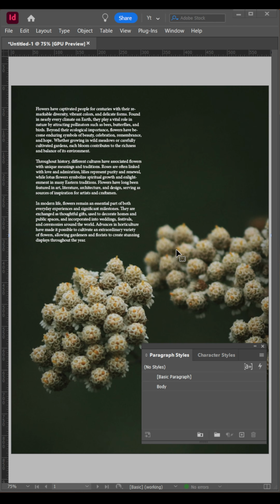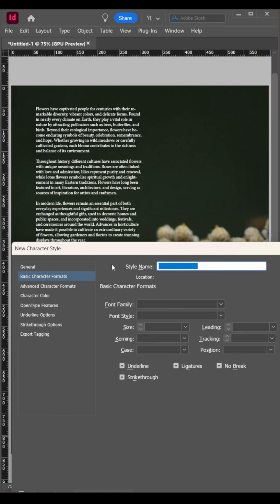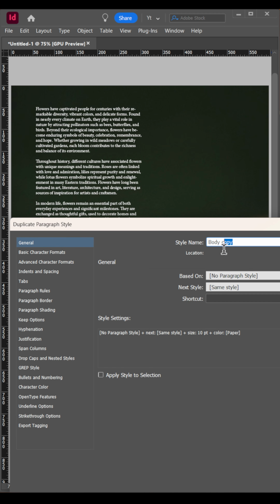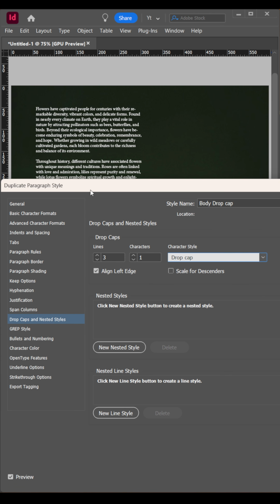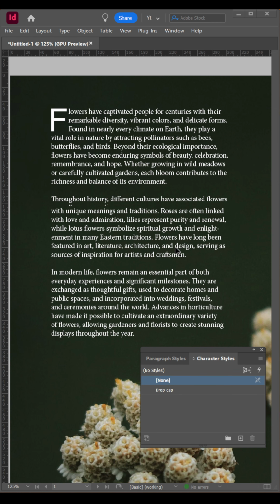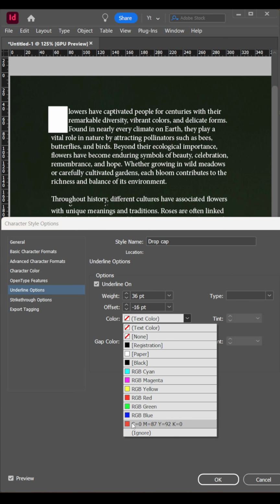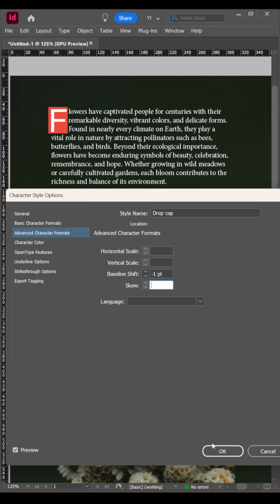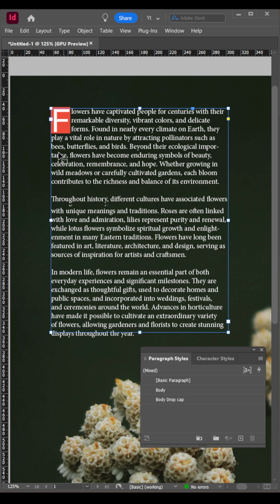Drop Caps Tutorial in InDesign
Master how to create drop caps in Adobe InDesign using paragraph styles.

Learn the correct workflow for setting up custom drop caps without breaking your existing text formatting. This tutorial breaks down the exact settings you need to apply to ensure your typography looks professional across your entire document.